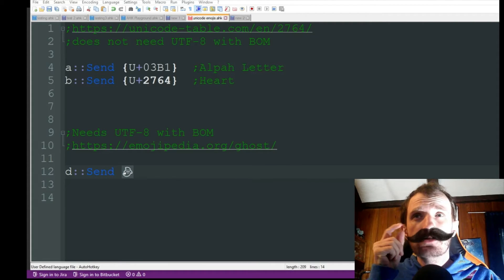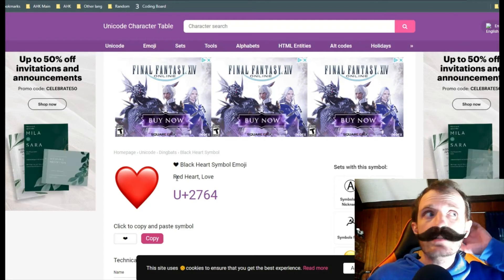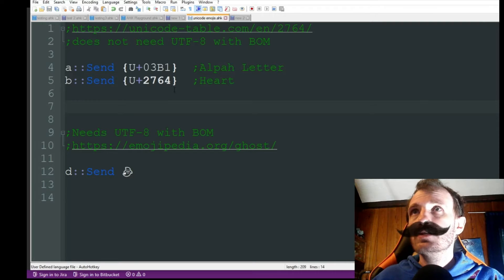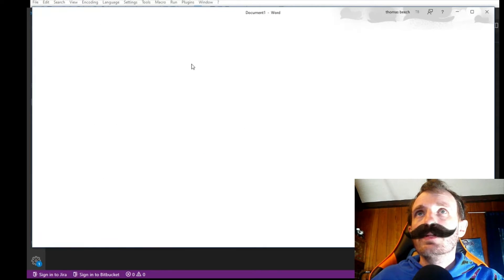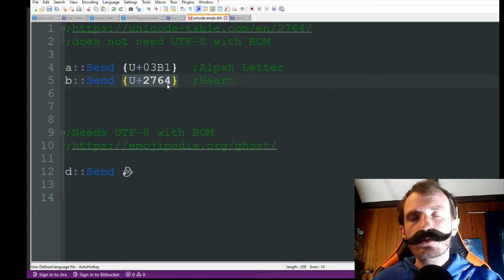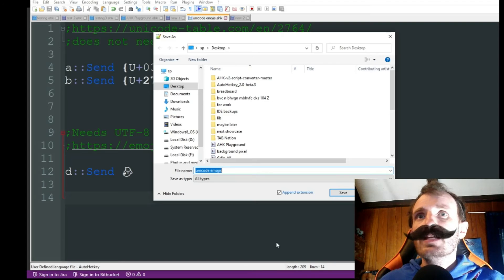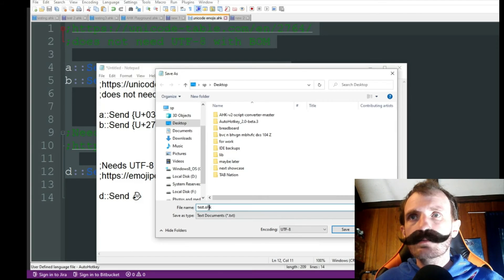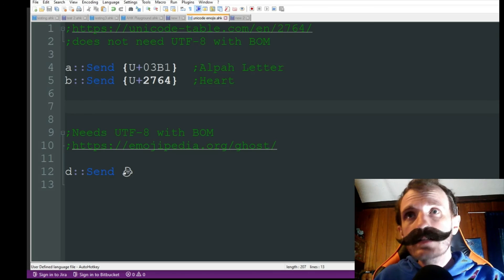AutoHotkey - Unicode With BOM - Send Special characters Like 👻